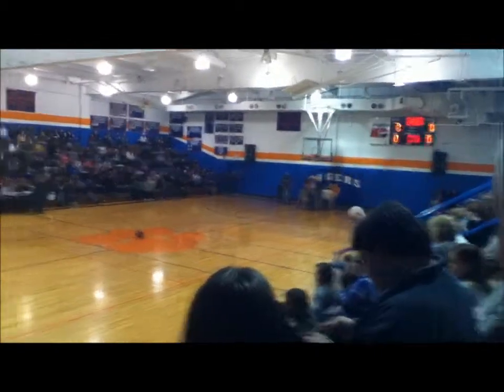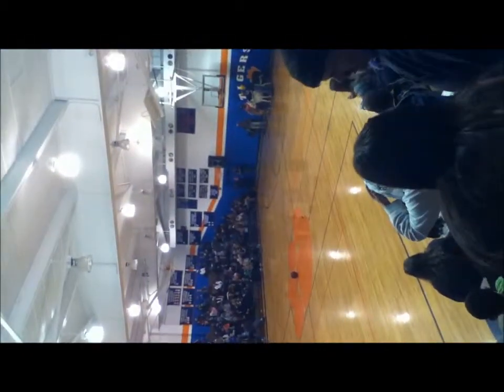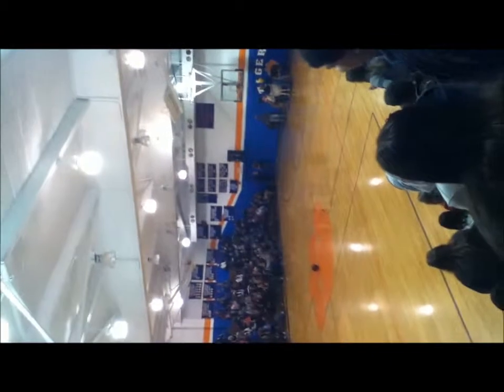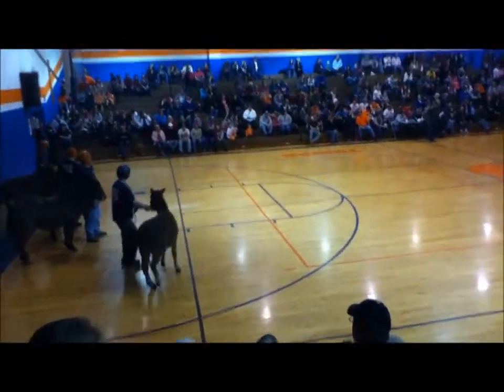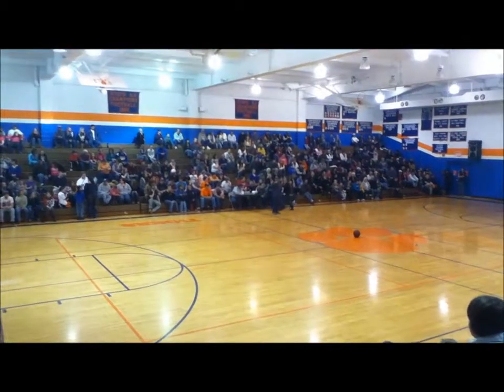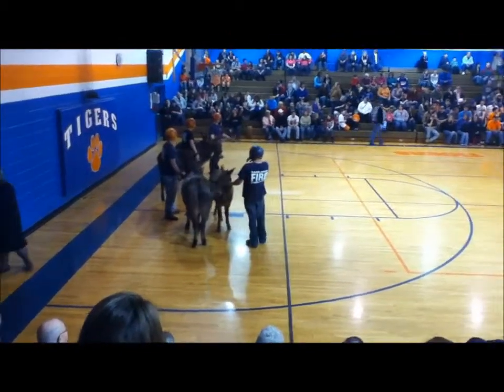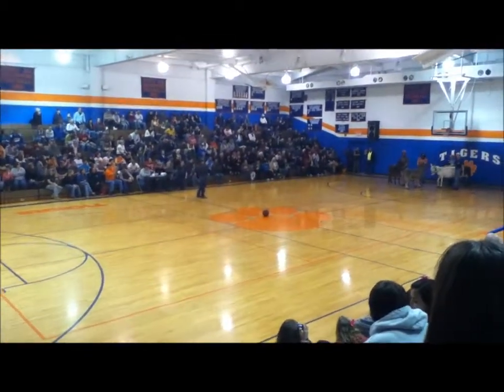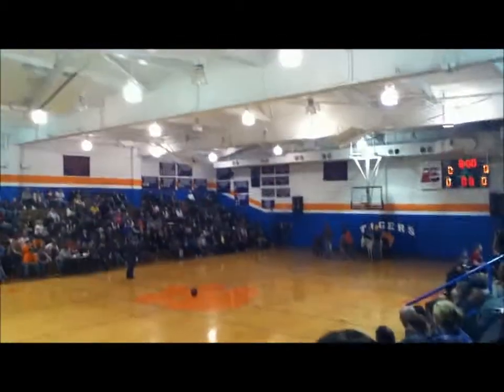donkey basketball 2012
A funny video of a southern twist on basketball